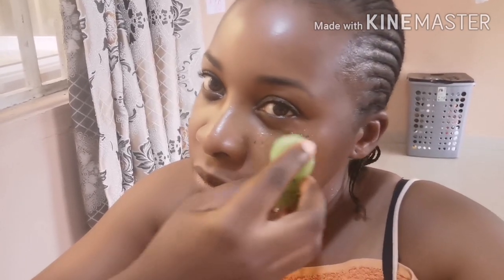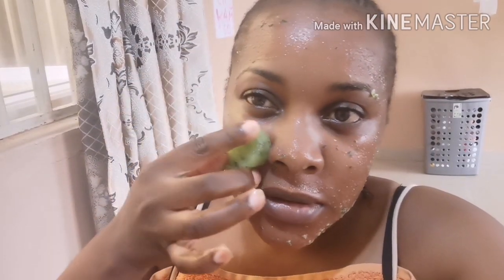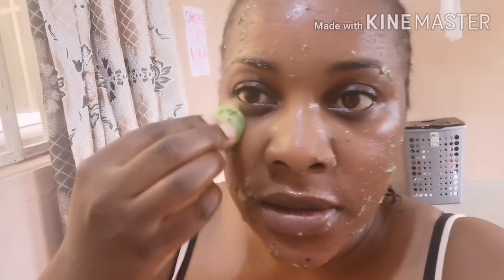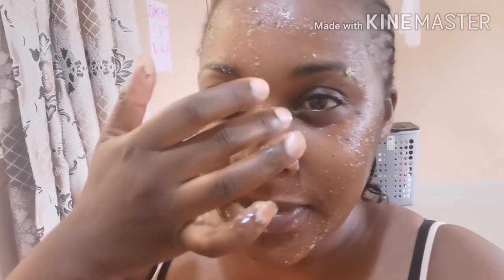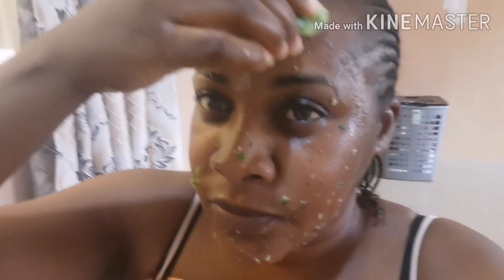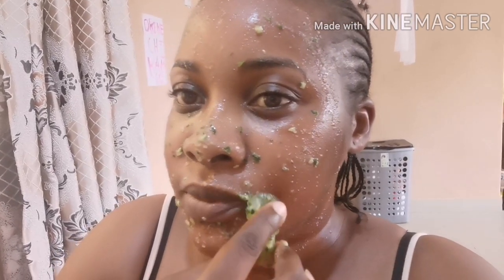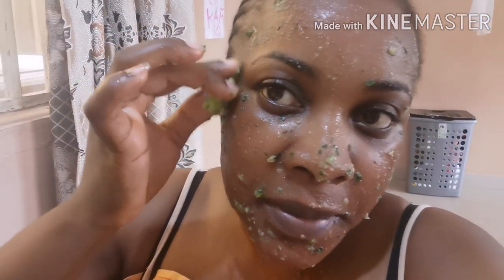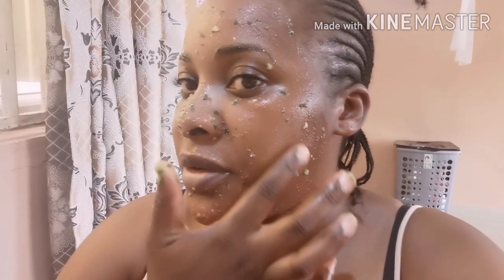CUCUMBER LEMON CLEANSING FACE MASK. TIGHTEN SKIN & PREVENT ACNE. HYDRATE YOUR SKIN.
Another face mask.
Blend lemon and cucumber together and freeze

Use while frozen and massage the face